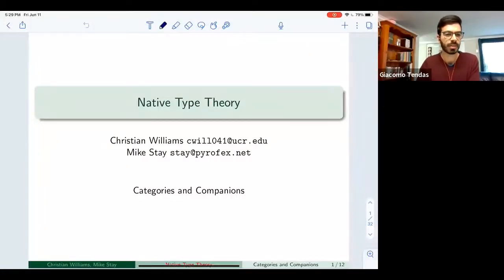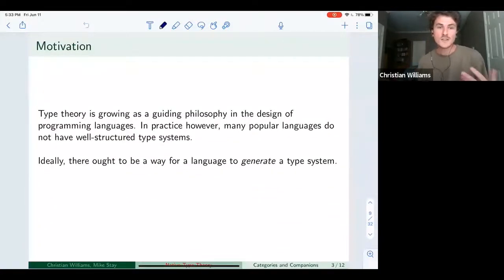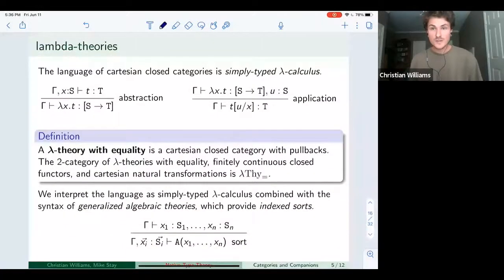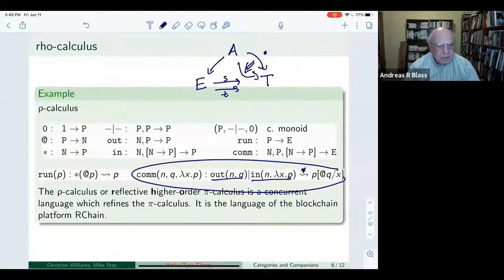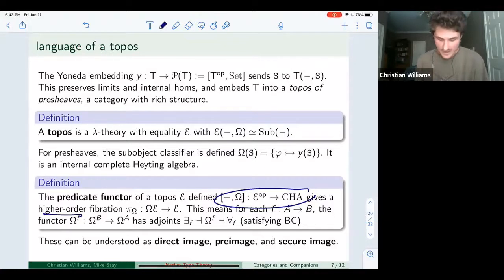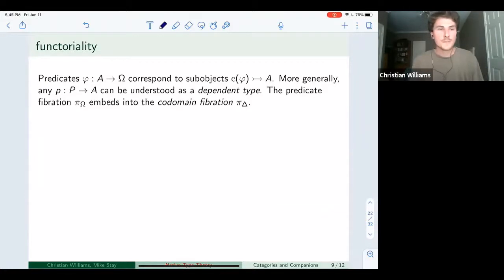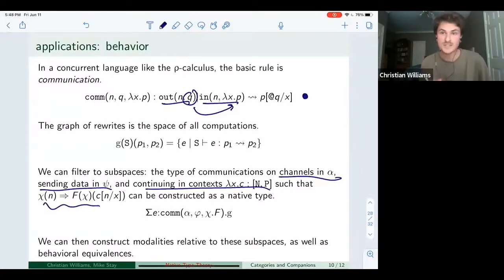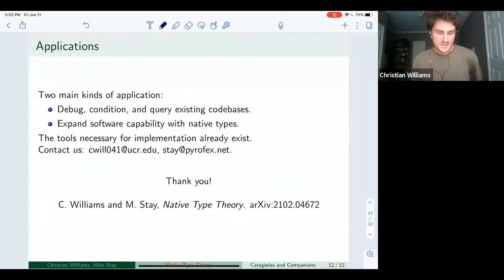Christian Williams - Native Type Theory - CaCS2021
12 June 2021 - Categories and Companions Symposium